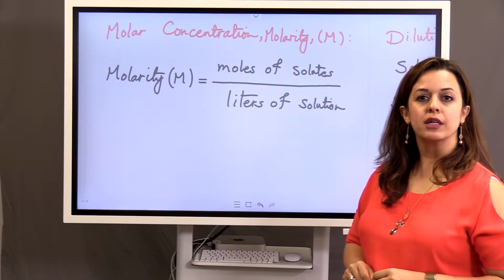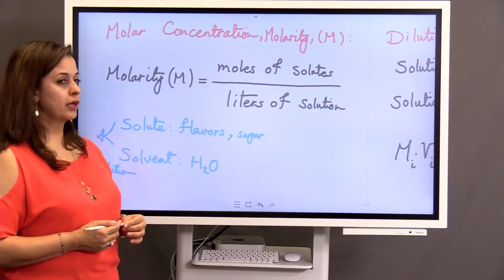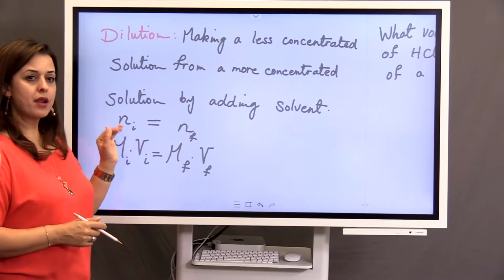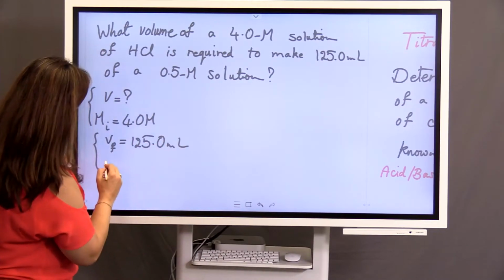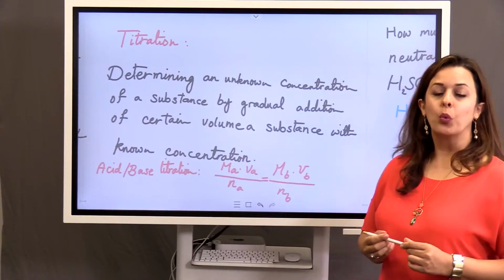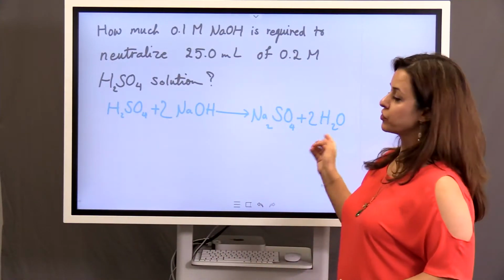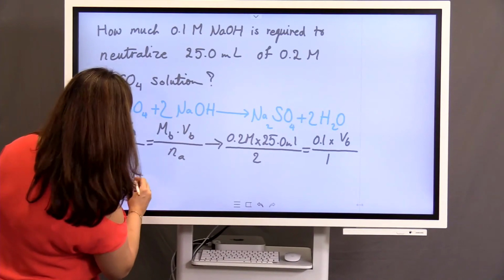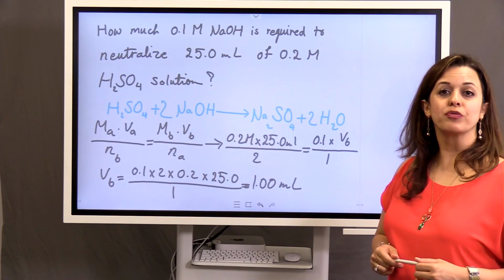Chapter 4 4 Molarity, Dilution, Titration